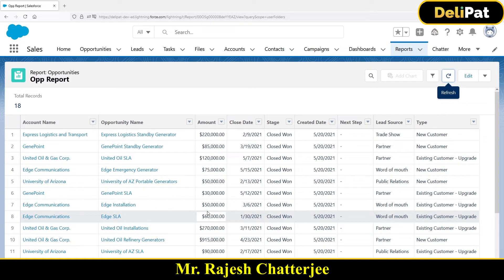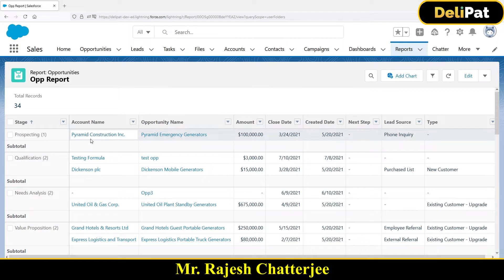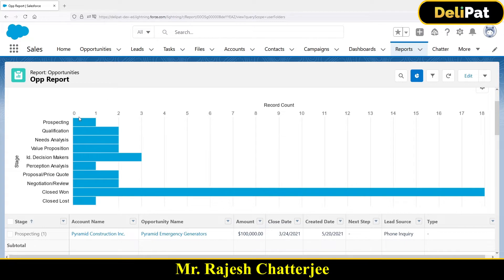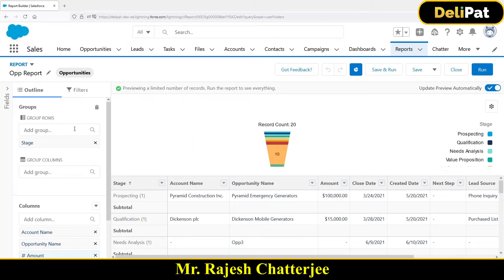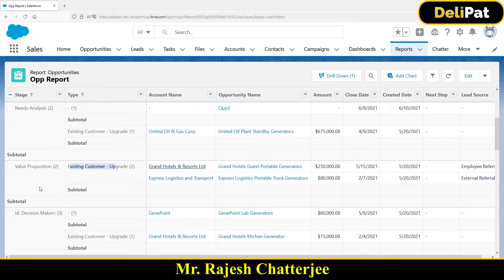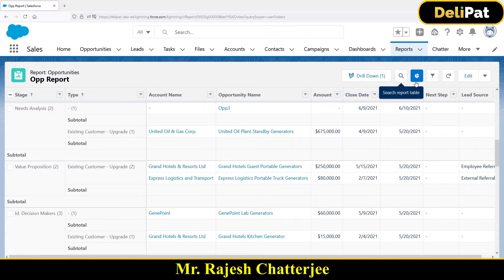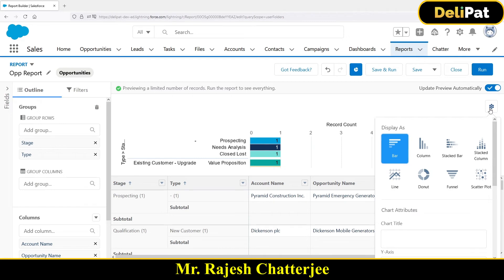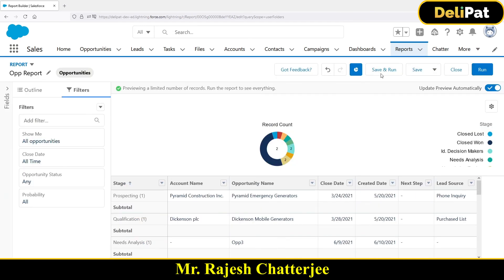Create Report In Lightning Experience || By Rajesh Chatterjee || Delipat.